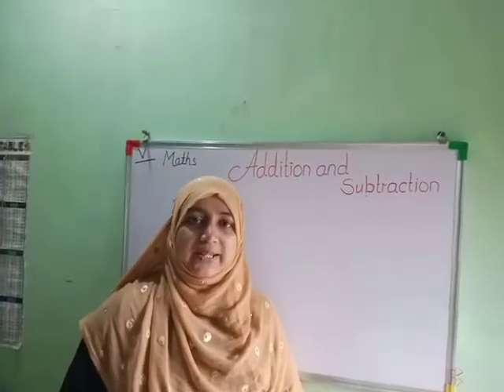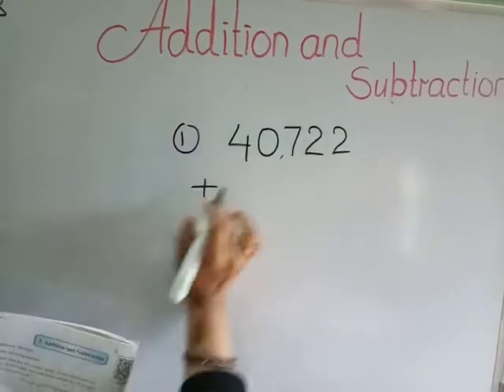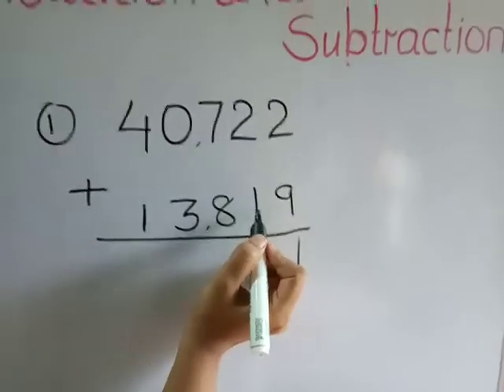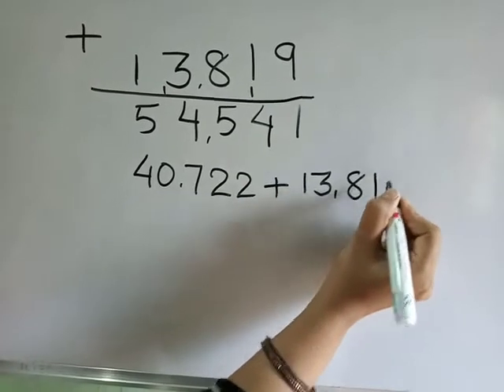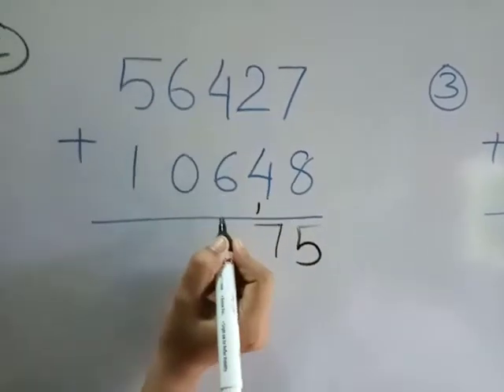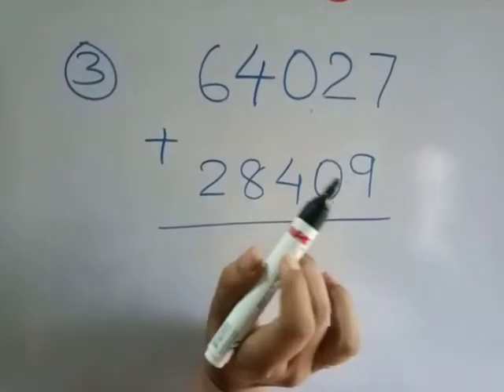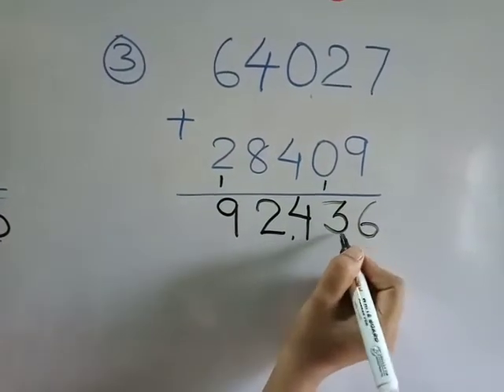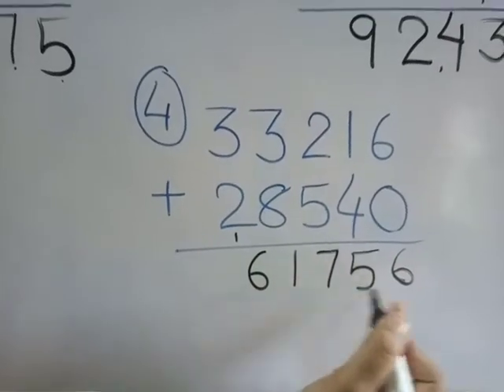std 5th maths chapter 3 addition and subtraction practice set 7 | پنجم ریاضی جمع اور تفریق مشق 7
std 5th maths chapter 3 addition and subtraction practice set 7|جماعت پنجم ریاضی جمع اور تفریق مشق 7